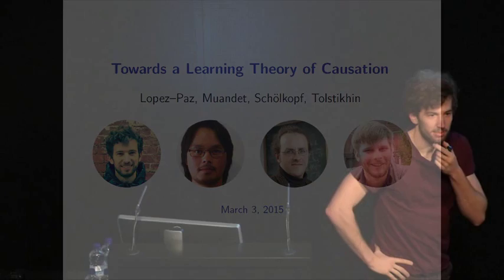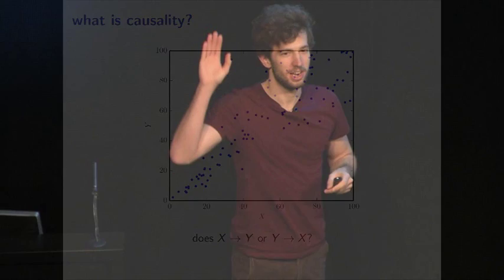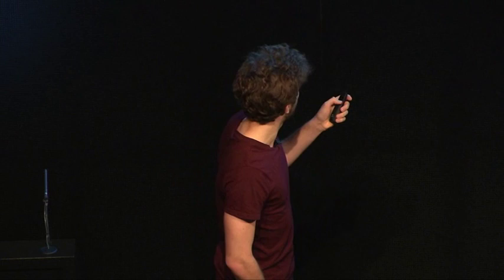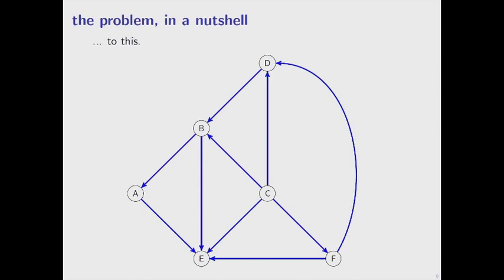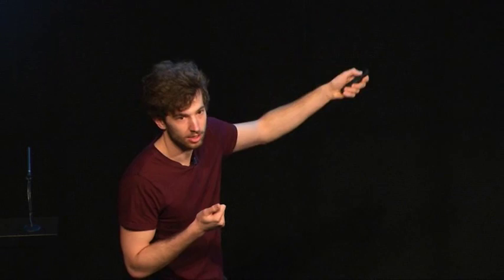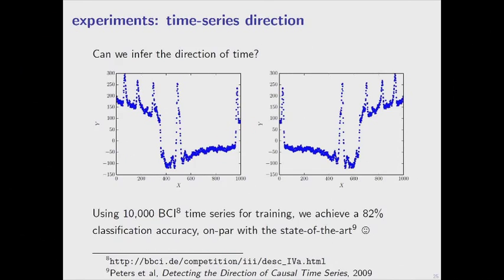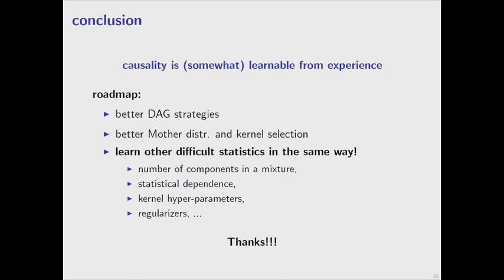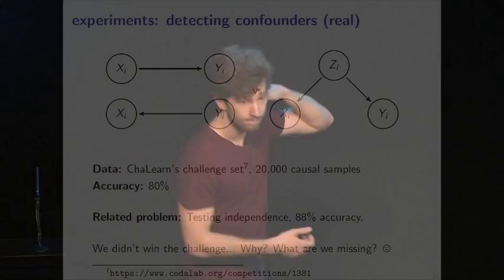Towards a Learning Theory of Causation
We pose causal inference as the problem of learning to classify probability distributions. In particular, we assume access to a collection  {(S i ,l i )} i=1  n  , where each  S i   is a sample drawn from the probability distribution of  X i  &times; Y i  , and  l i   is a binary label indicating whether “ X i  to Y i  ” or “ X i  &le;ftarrow Y i  ”. Given these data, we build a causal inference rule in two steps. First, we featurize each  S i   using the kernel mean embedding associated with some characteristic kernel. Second, we train a binary classifier on such embeddings to distinguish between causal directions. We present generalization bounds showing the statistical consistency and learning rates of the proposed approach, and provide a simple implementation that achieves state-of-the-art cause-effect inference. Furthermore, we extend our ideas to infer causal relationships between more than two variables.